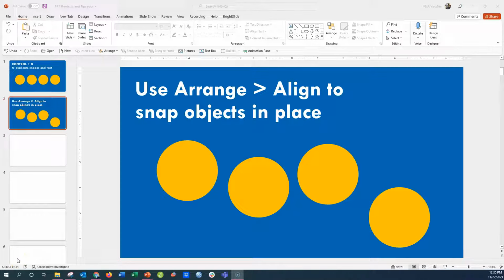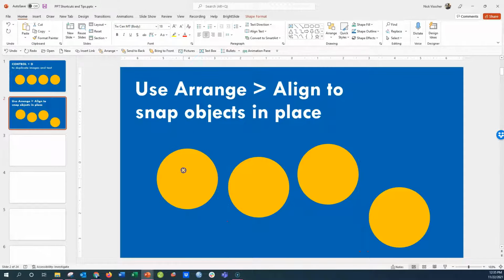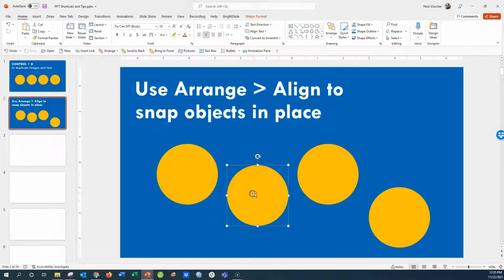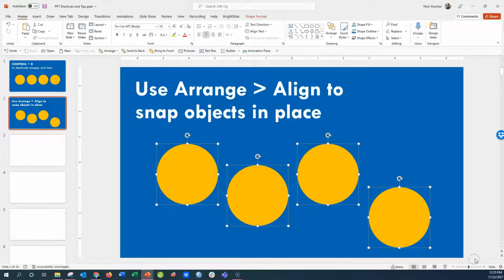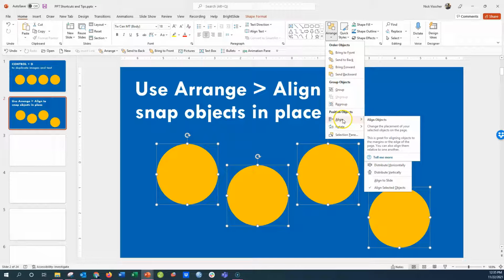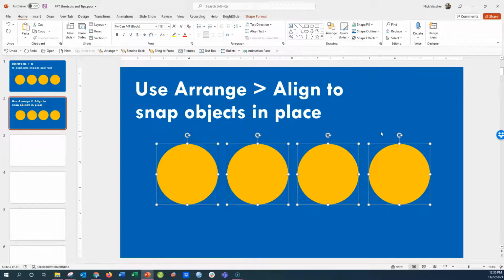How to Align Objects in PowerPoint 📐 [PPT Tricks 🔥]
In this step by step tutorial you'll learn how to make perfectly aligned objects in Microsoft PowerPoint. Make sure all of your objects or text boxes are snapped into place and perfectly aligned. You can align objects to their top, bottom, and middle. Select the objects you want to align, go up to the Arrange menu and go to Align. Select the alignment you want from the menu. Give it a try and have fun!

❓ FYI
I’m using Microsoft 365. If you don't have a feature you see here check the Microsoft support pages for the latest version feature list